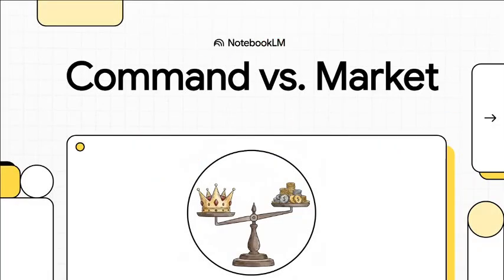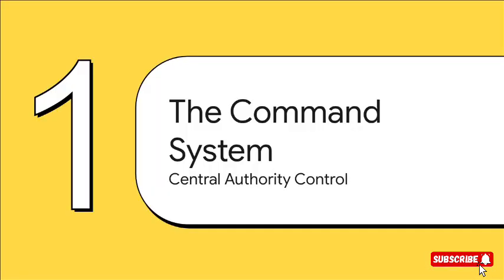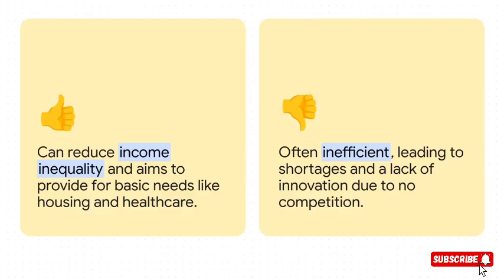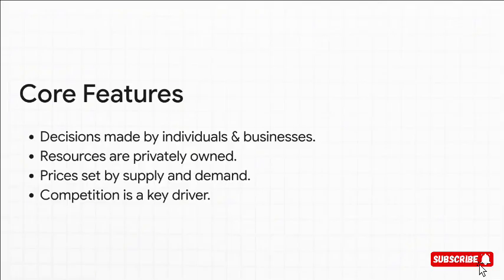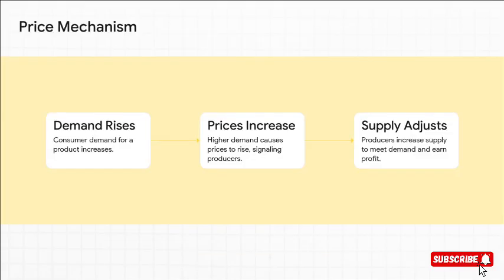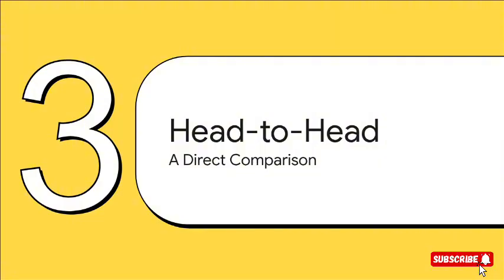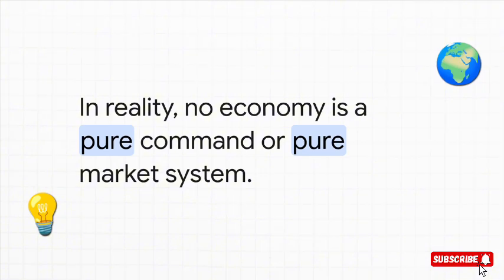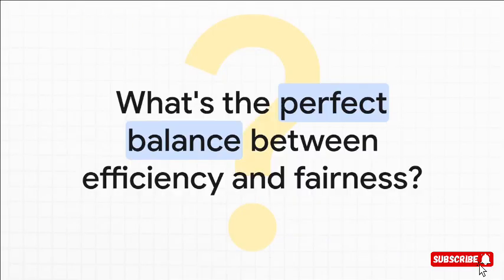Reality of economic systems